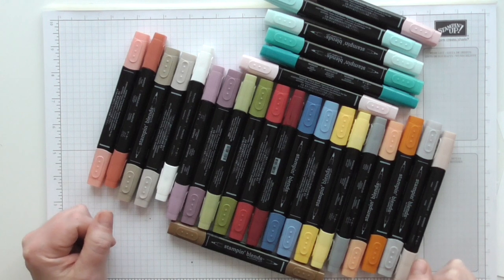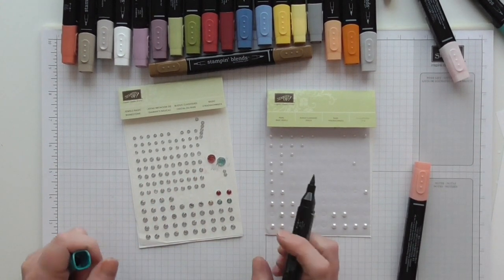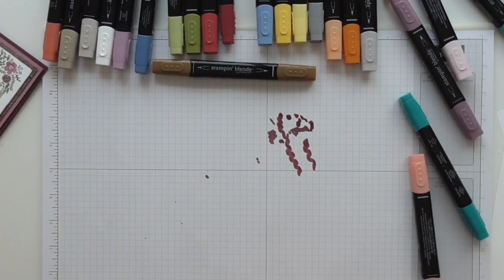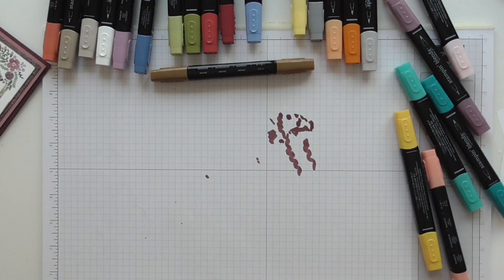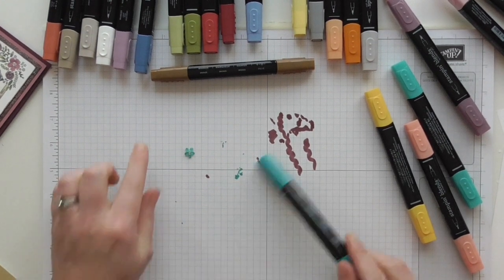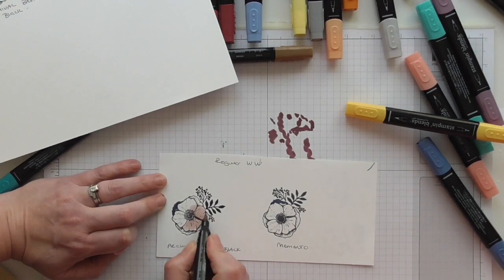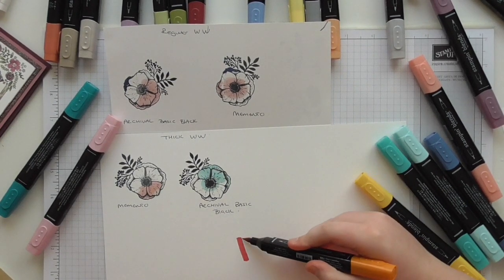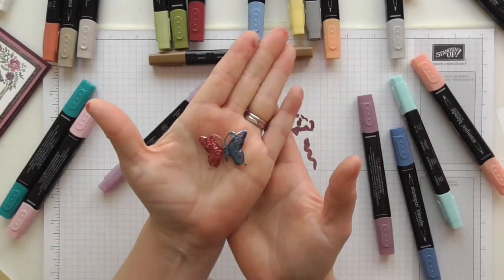Stampin' Blends... put to the test ...